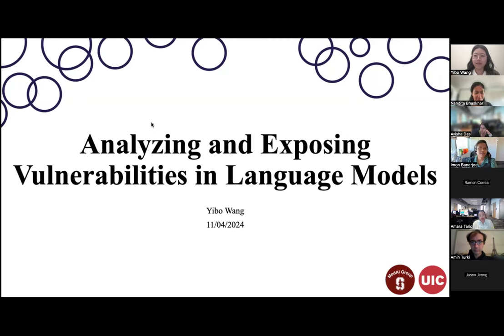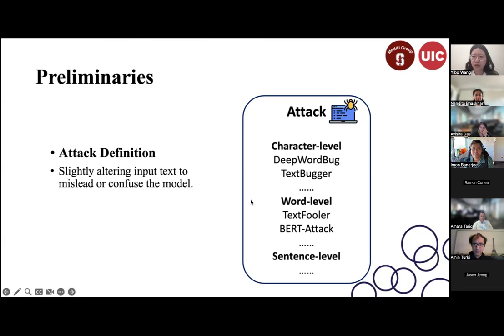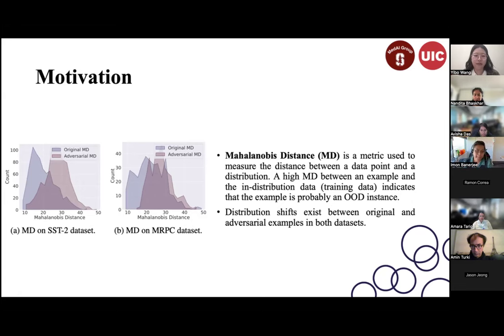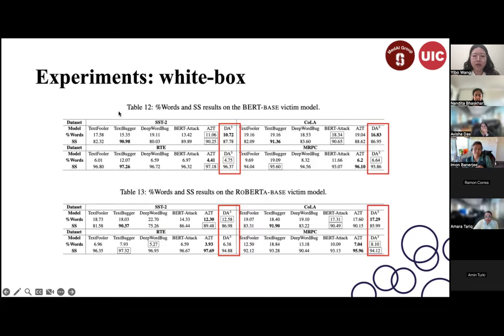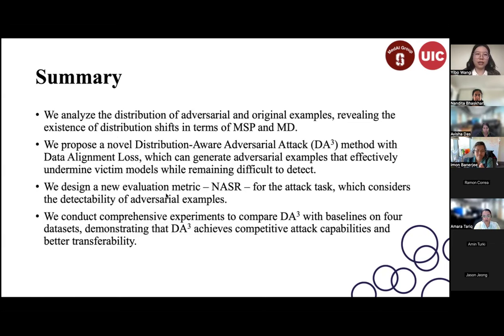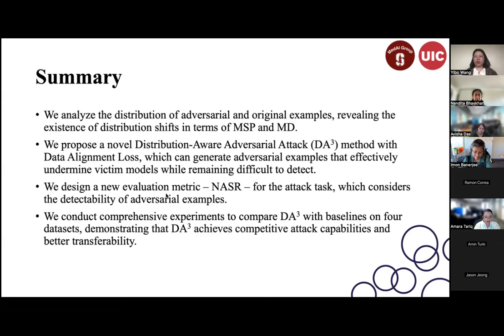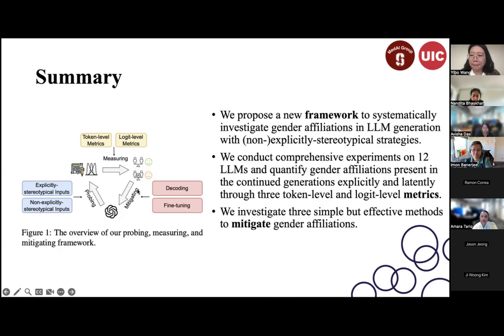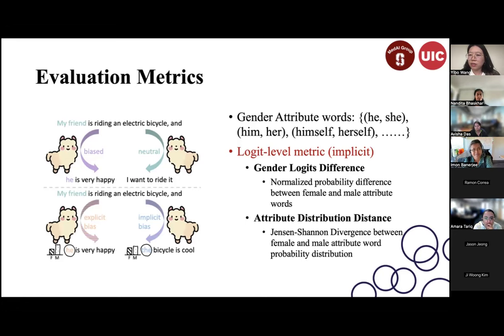MedAI #131: Analyzing and Exposing Vulnerabilities in Language Models | Yibo Wang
Title: Analyzing and Exposing Vulnerabilities in Language Models

Speaker: Yibo Wang

Abstract:
Large Language Models (LLMs) have demonstrated impressive capabilities across various applications, yet they remain vulnerable to biases and adversarial attacks, compromising their trustworthiness. This presentation introduces two papers exploring these critical issues: robustness and fairness in LLMs. The first paper introduces a new adversarial attack method with lower detectability and better transferability to LLMs. While recent attacks achieve high success rates, the adversarial examples often deviate from the original data distribution, making them detectable. This paper proposes a Distribution-Aware Adversarial Attack method that considers distribution shifts to enhance attack effectiveness. Experiments validate the method’s efficacy and transferability to LLMs across multiple datasets and models.

Speaker Bio:
Yibo Wang is a Ph.D. student in the Computer Science Department at University of Illinois Chicago, under the supervision of Professor Philip S. Yu. Her primary research areas include natural language processing and large language models, with a focus on trustworthy large language models, and code generation using large language models.

We will be having weekly sessions where invited speakers will give a talk presenting their work followed by an interactive discussion and Q&A.

Our sessions are held every Monday from 1pm-2pm PST.

Organized by members of the Rubin Lab and Machine Intelligence in Medicine and Imaging (MI-2) Lab